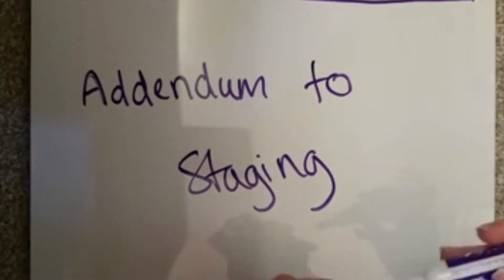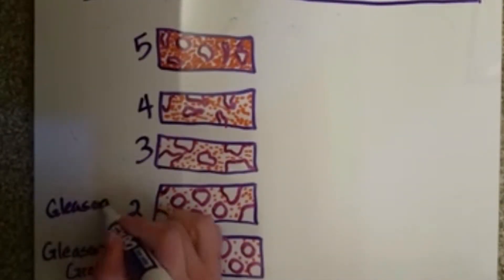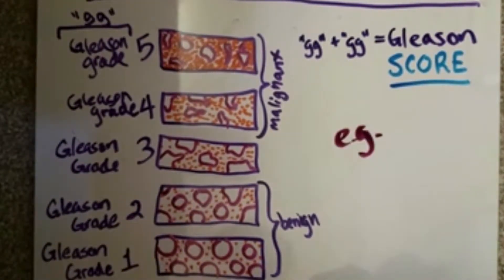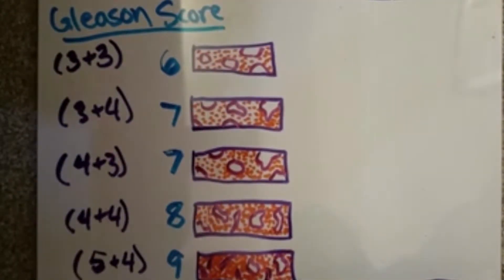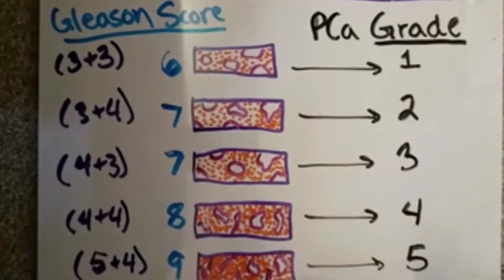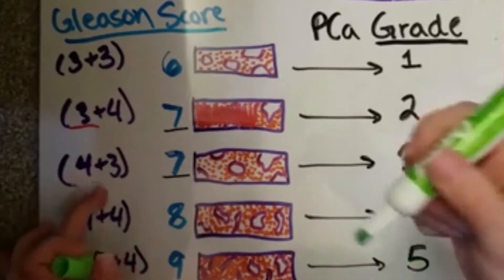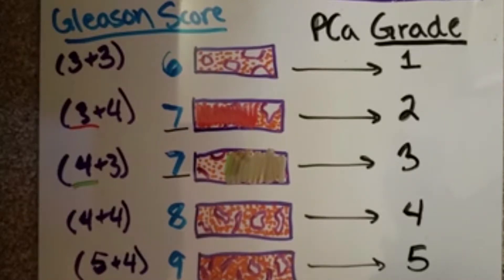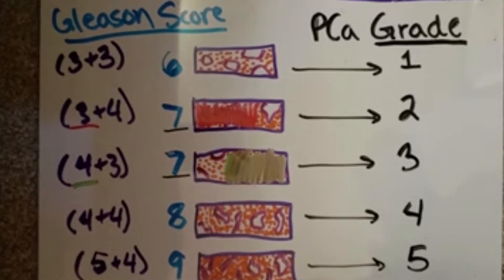Prostate Cancer Grade (5)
For my fellow scribes. See following website for more information. Also see Prostate cancer staging (4)

*A typical pathology report will review several tissue samples/slides and report several scores (this score will be reported as 3+3, 3+4, etc. and the individual numbers represent the gleason grade or "gg"). The highest of those is the overall "capital g Grade" because you want to treat for the MOST AGGRESSIVE out of all the tissue samples. For example: someone's pathology report says 6 samples were gleason 6 and 1 sample was gleason 9, the overall grade is then grade 5 (not grade 1, despite most of the tissue samples (6 out of the 7 in this example) being a less aggressive morphology)

"1) More accurate grade stratification than the current Gleason system
2) Simplified grading system of 5 as opposed to multiple possible scores depending on
 various Gleason pattern combinations
3) Lowest grade is 1 as opposed to current practice of Gleason score 6, with the potential to reduce the tendency for patient's desire to overtreat indolent prostate cancer"